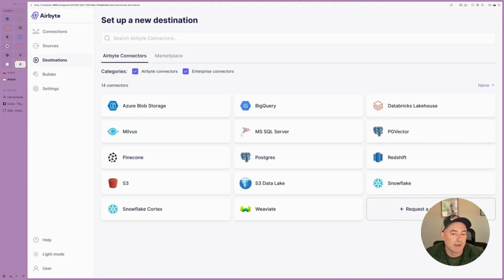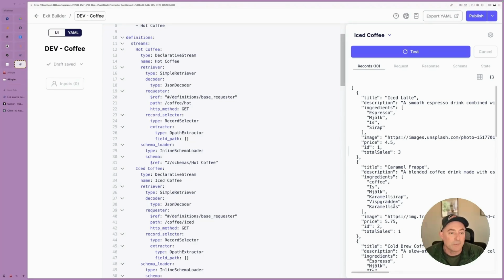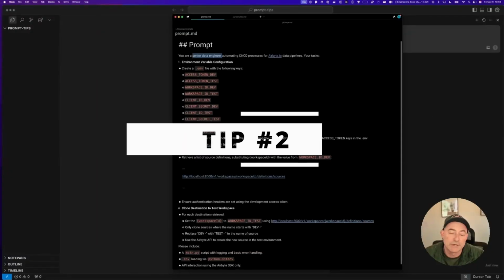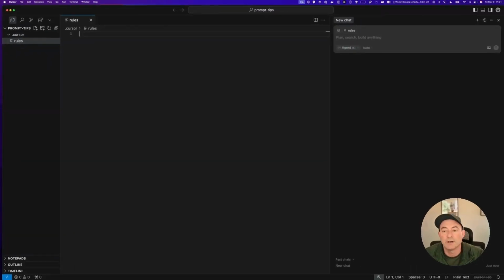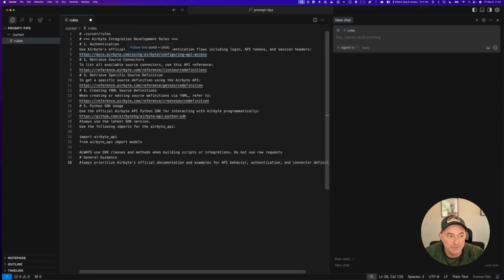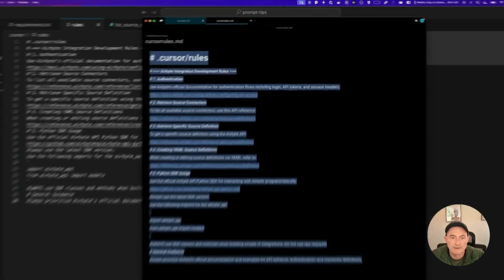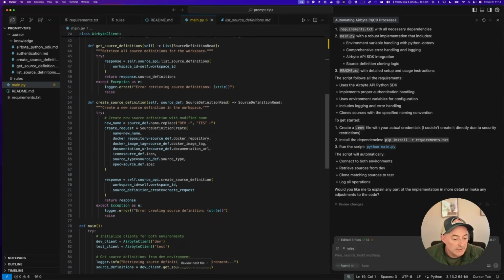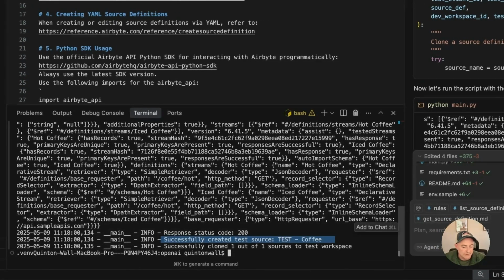Five Pro Tips for Prompt Engineering that Hit!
Learn how to enhance your AI prompt engineering skills using these 5 pro tips.

To demonstrate, the prompt tips we will use Cursor and the new Airbyte API declarative endpoints and AI to generate a CI/CD python app to move declarative connections between environments.

00:00 Introduction to AI Tools and prompt engineering
00:24 Setting Up a Continuous Integration process with AirByte
01:11 Creating Custom Connectors using Connector Builder
02:34 Using Cursor for Prompt Engineering
02:45 Tips for Effective Prompt Engineering
05:52 Implementing Vector Embeddings with Cursor
07:27 Finalizing and Testing the CI Process
10:49 Conclusion and Final Thoughts